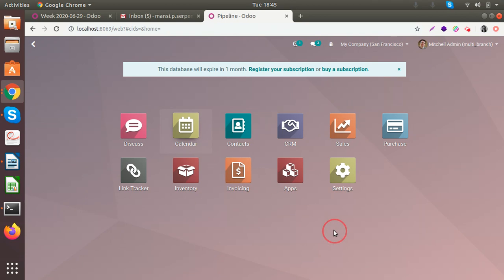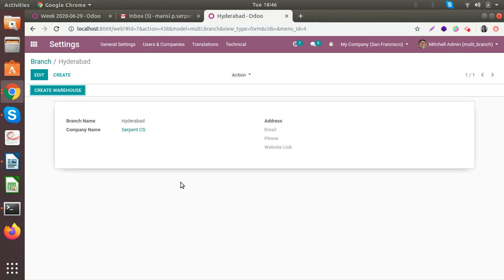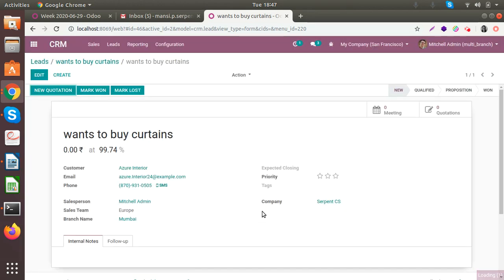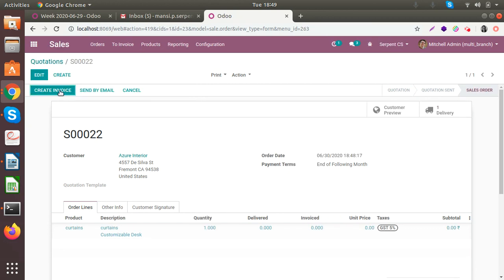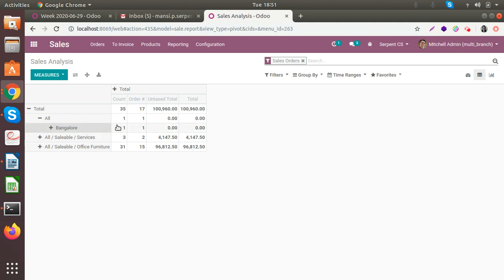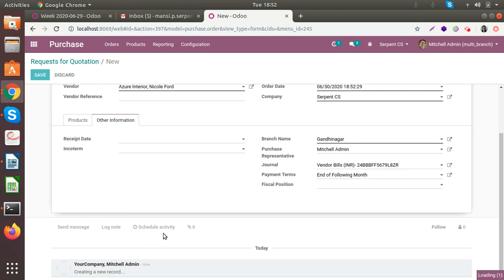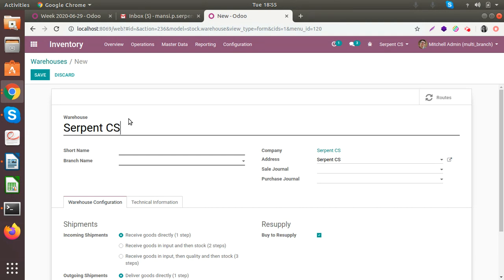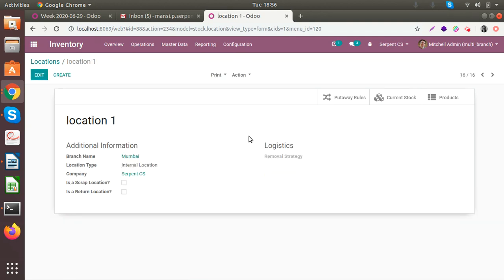How to Manage the Multi Branches in Odoo - SerpentCS Odoo Gold Partner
Odoo Multi-branch software helps you to manage all branches of your office under one company instead of creating multi-companies to handle various branches of your firm. It includes various processes of Odoo like CRM, Sales, Purchase, Inventory. Individually, depending on the branches various activities can be handled.